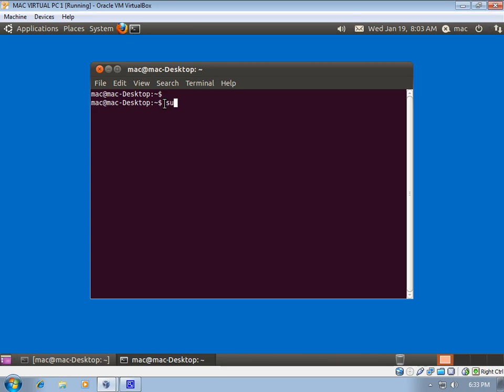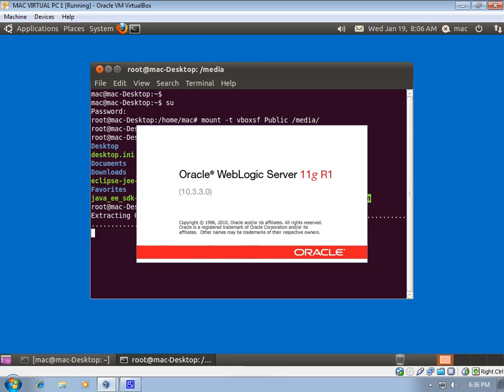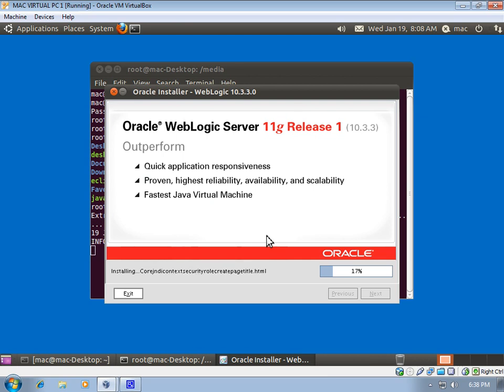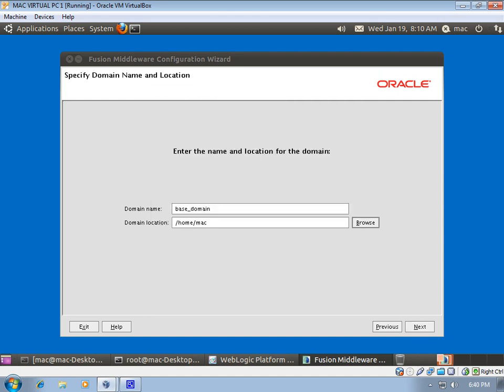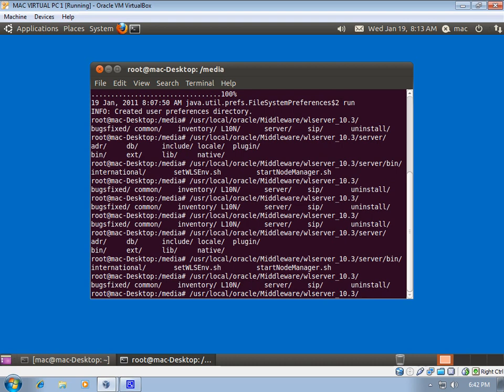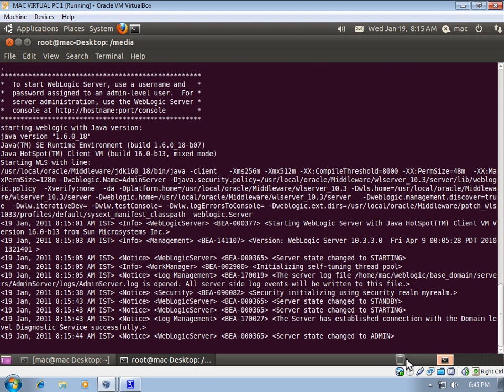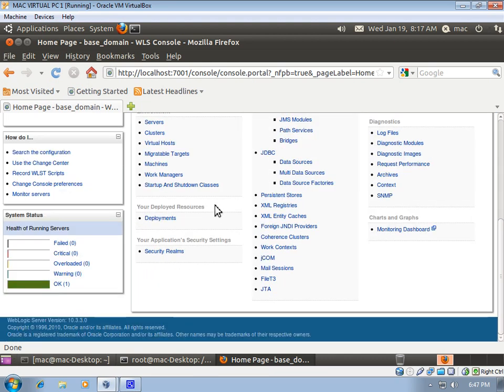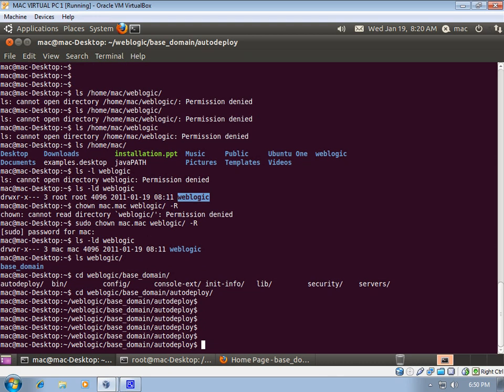LINUX TUTORIALS FOR BEGINNERS CHAPTER 20 INSTALLING WEBLOGIC SERVER